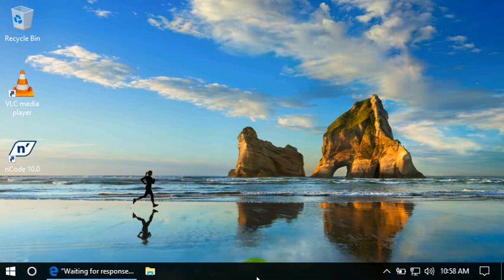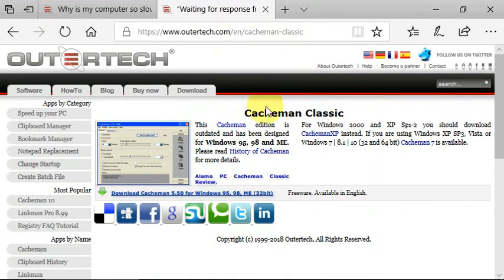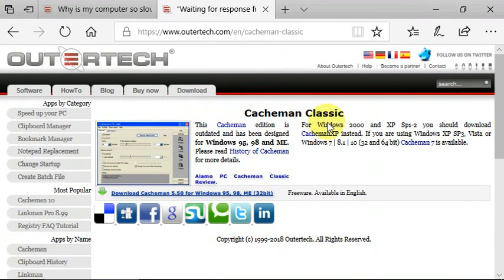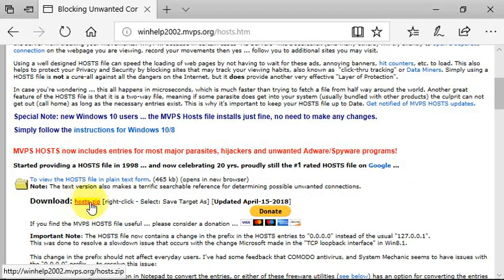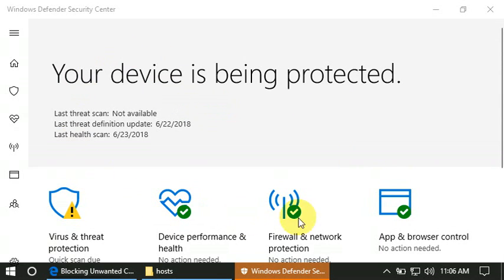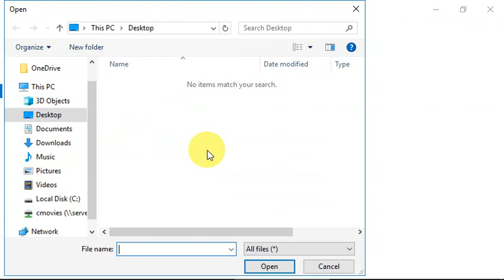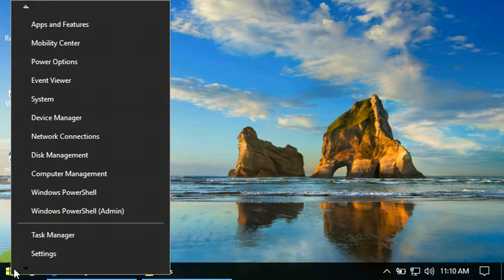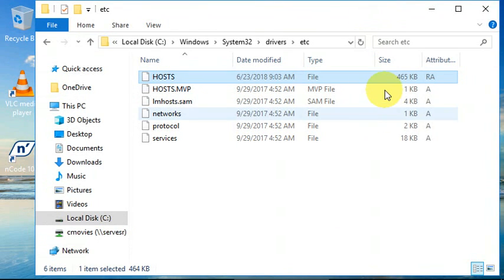Faster Windows 10 Part 12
Cacheman and the Hosts file - still critical today !!!